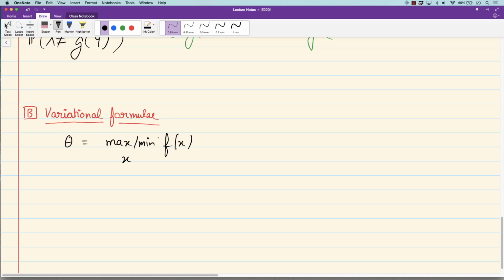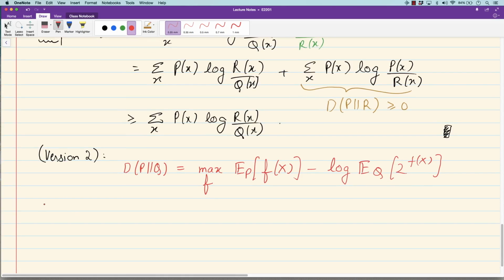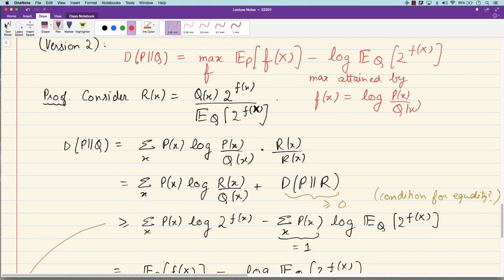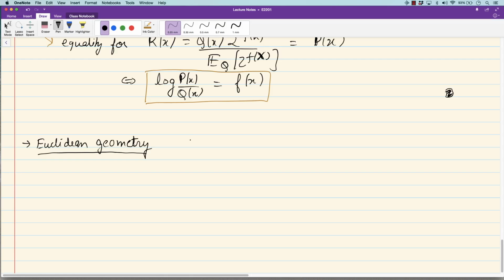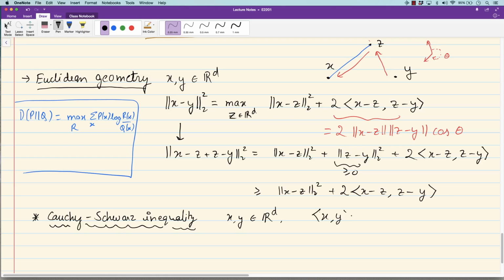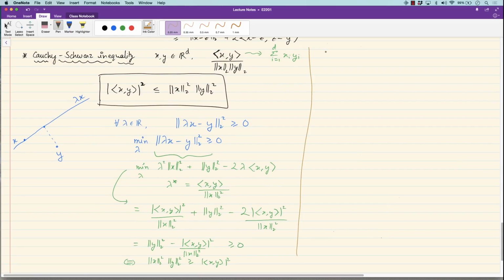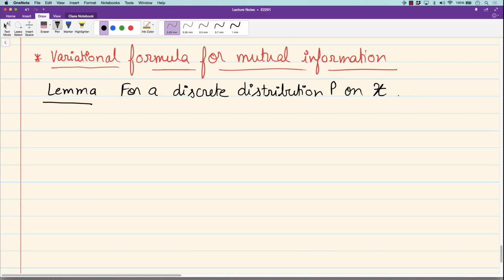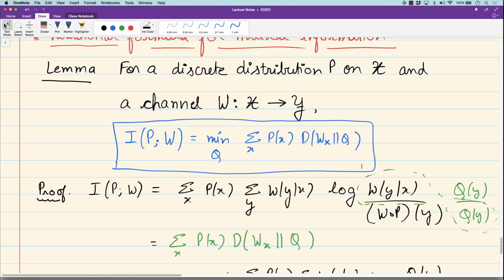31 Variational formulae